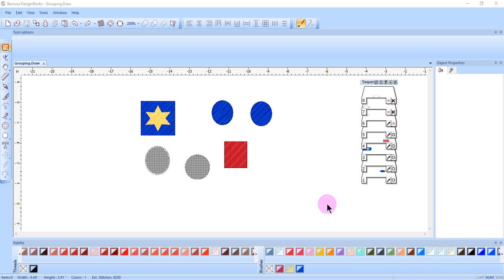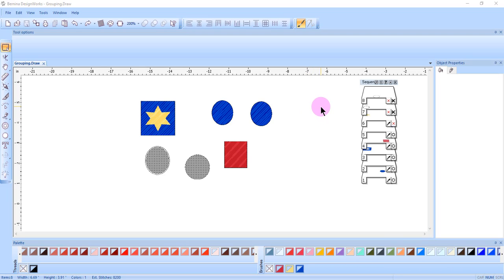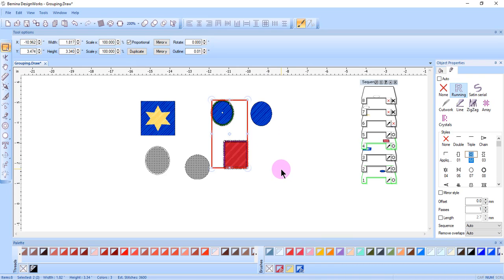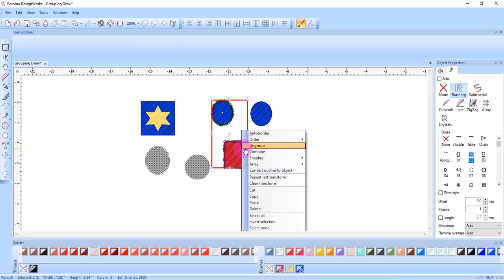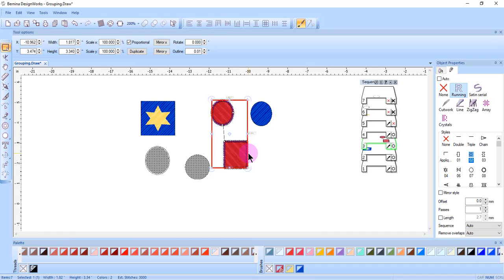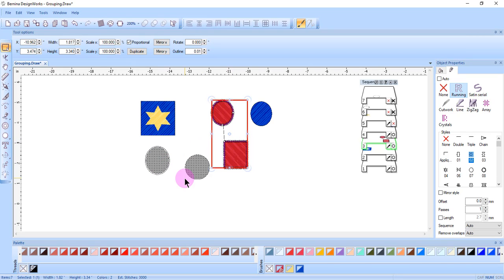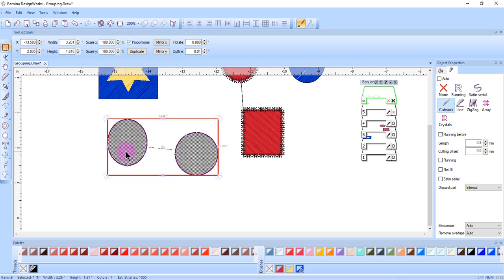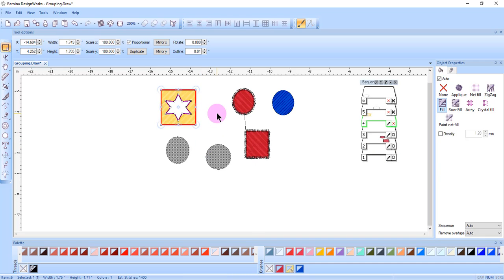6.03: Grouping and Combining in BERNINA DesignWorks:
Learn the differences between grouping and combining in BERNINA DesignWorks.